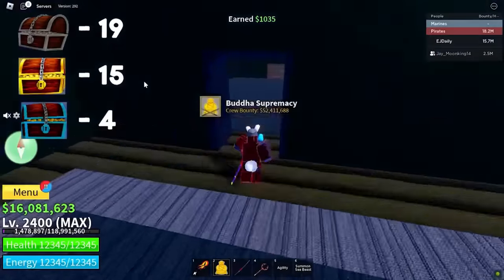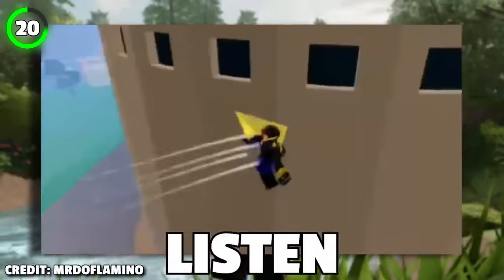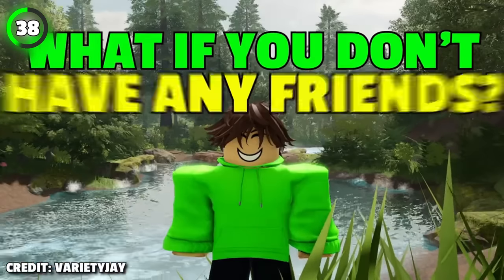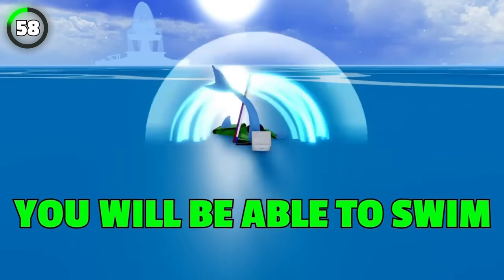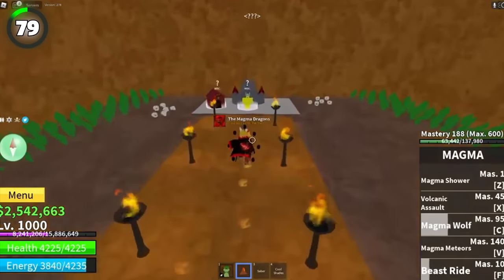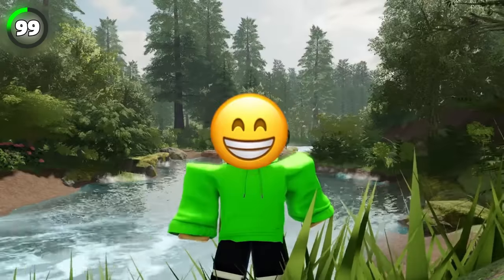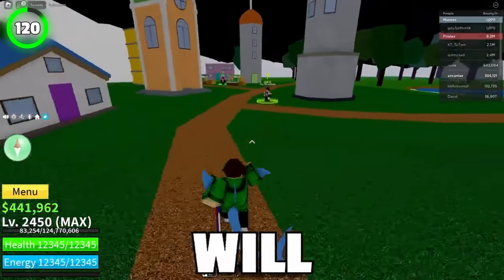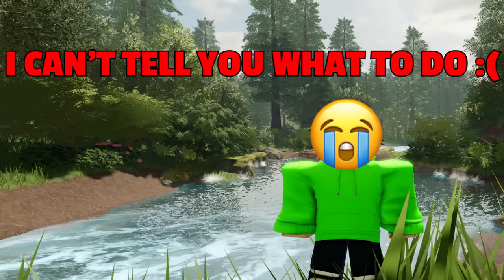135 Secret Blox Fruits Things You Didn't Know Existed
Here are 135 Secret Roblox Blox Fruits Things You Didn't Know Existed!